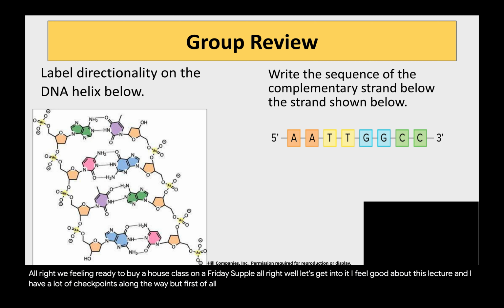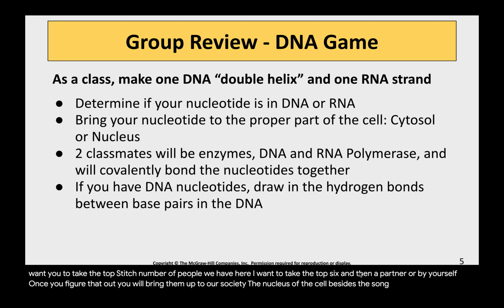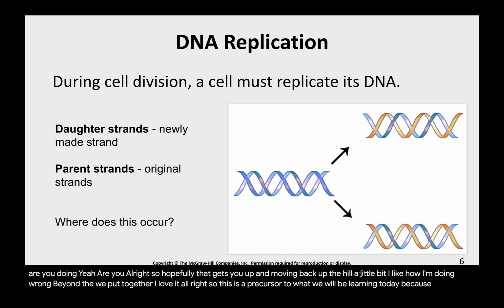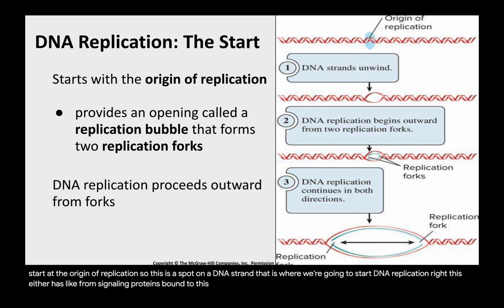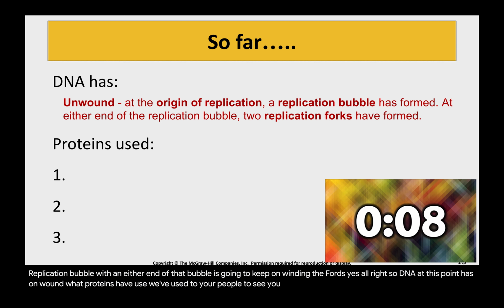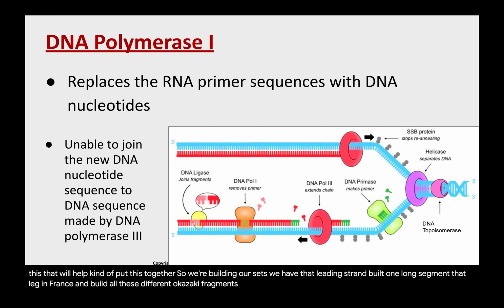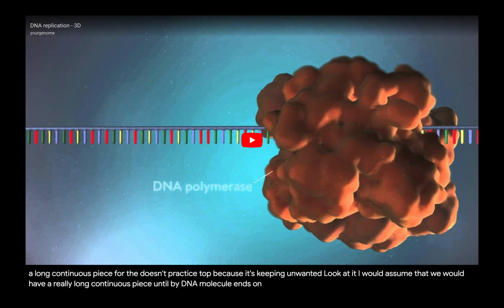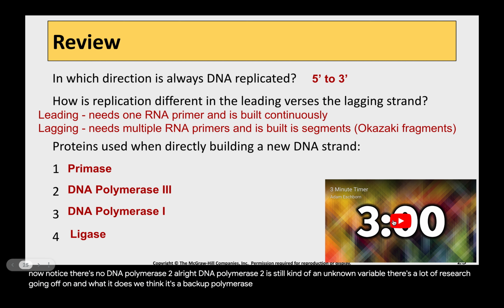BIO 101 Lecture from Oct 27th